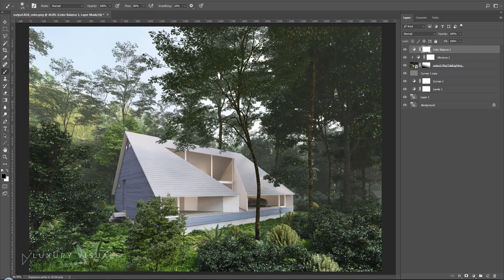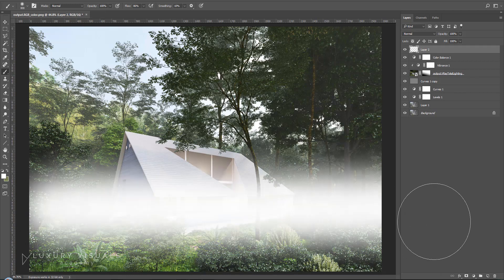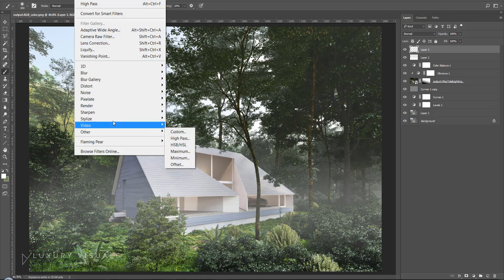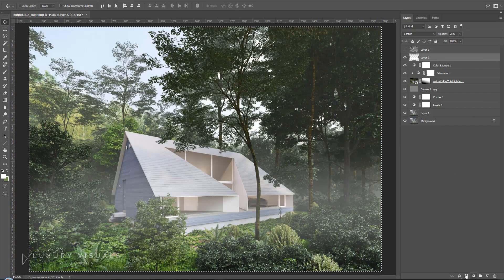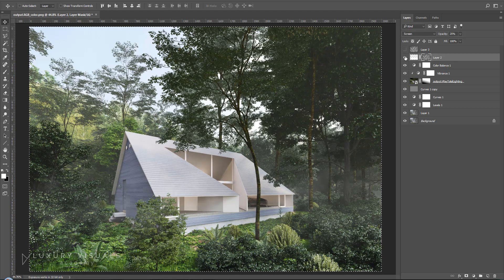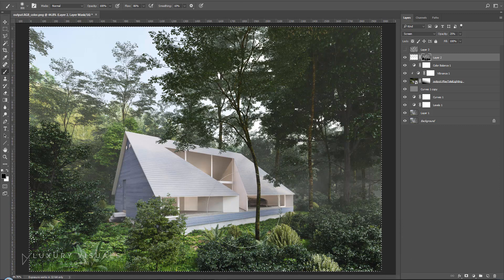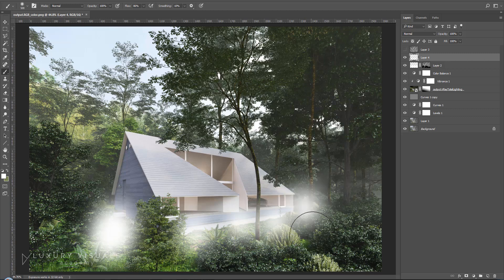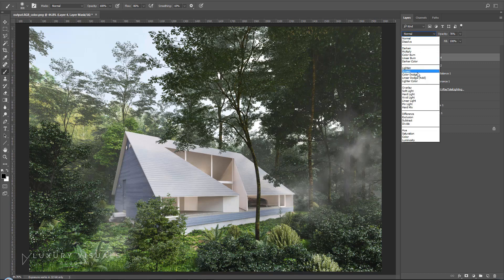How To Quickly Add Fog To Your Render in Photoshop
In this extract from the Exterior Visualisation Class, I will show you how to add fog quick in Photoshop